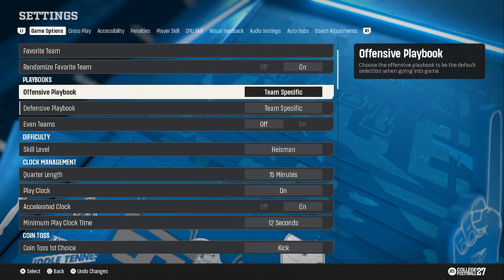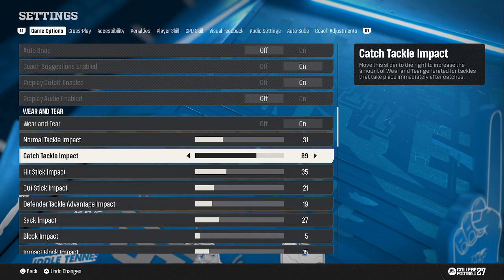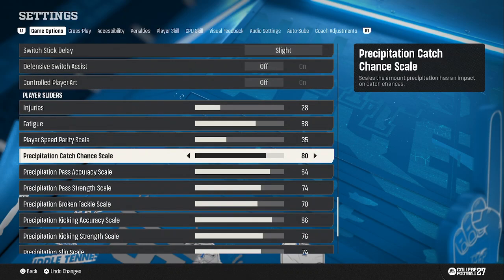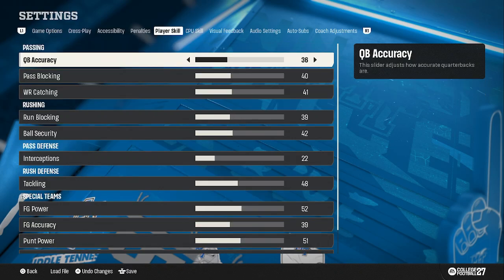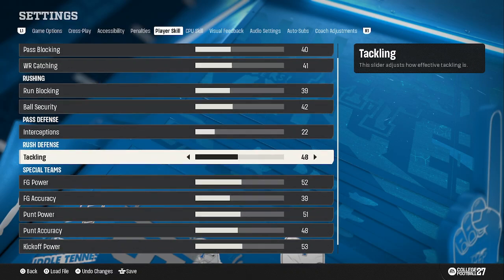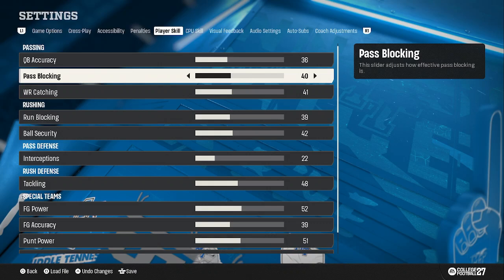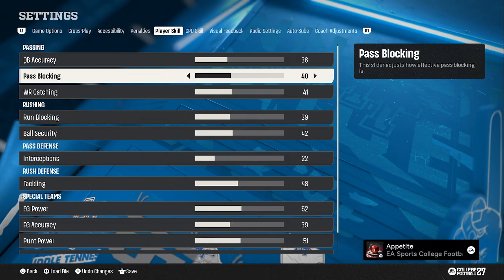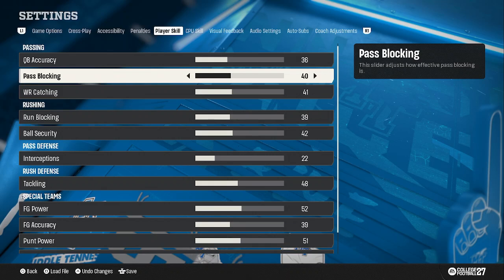CFB 27 Realistic Heisman Sliders — The AGS “Any Given Saturday” Set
What happens when College Football 27 stops protecting you?

Welcome to AGS: Any Given Saturday — my CFB 27 Heisman slider system built around one philosophy:

Every game must be losable.
Every drive must be uncertain.
Every outcome must be earned.

These are not sliders designed to manufacture perfect statistics.

AGS is built to make you actually play football.

Bad reads can end drives.
Pressure matters.
Field position matters.
Turnovers matter.
Momentum matters.
Talent matters — but talent does NOT guarantee victory.

The goal is to eliminate predictable gameplay loops and create the type of Saturday chaos that defines college football.

With the AGS system:

🏈 A powerhouse can dominate like a powerhouse
🔥 An underdog can shock the country
🎯 Good decisions are rewarded
❌ Bad decisions have consequences
⚡ Explosive plays can completely change a game
🧠 The CPU is allowed to play smarter, more situational football
🌧️ Weather, fatigue, Wear & Tear, penalties, and momentum become part of the story
🏆 Every Saturday has the potential to become a classic

You shouldn’t know the outcome before kickoff.

You shouldn’t feel completely safe with a 14-point lead.

You shouldn’t automatically beat a weaker team just because your roster is better.

Because in college football…

ANY. GIVEN. SATURDAY.

Welcome to the CFB 27 AGS Heisman Slider Experience.

Drop your test-game results in the comments — final score, total yards, turnovers, sacks, and anything crazy that happened.

SEO KEYWORDS / SEARCH PHRASES

best CFB 27 Heisman sliders

most realistic CFB 27 sliders

CFB 27 realistic sliders

College Football 27 Heisman sliders

best College Football 27 sliders

CFB 27 slider settings

realistic College Football 27 gameplay

CFB 27 Dynasty sliders

best sliders for CFB 27 Dynasty

CFB 27 Heisman difficulty sliders

College Football 27 realistic gameplay settings

CFB 27 Any Given Saturday sliders

AGS CFB 27 sliders

how to make CFB 27 more realistic

how to make College Football 27 harder

CFB 27 realistic difficulty

CFB 27 gameplay sliders

College Football 27 slider set